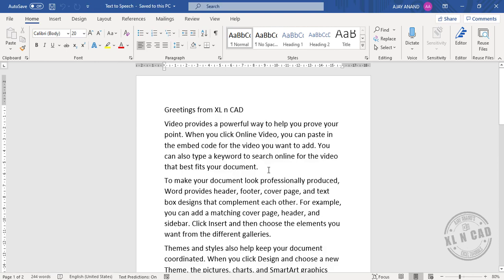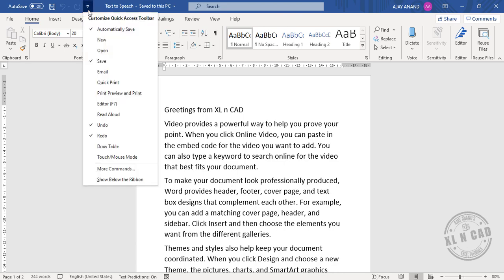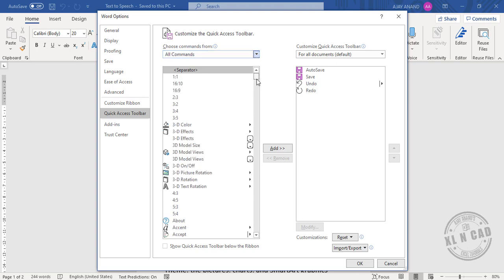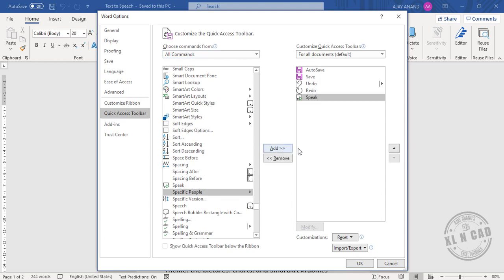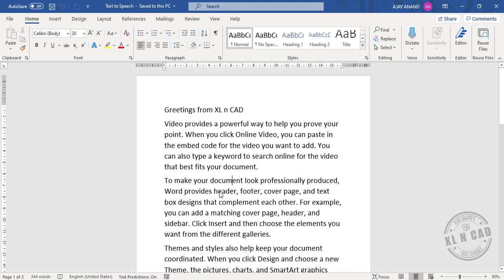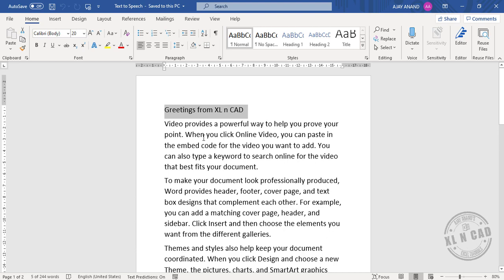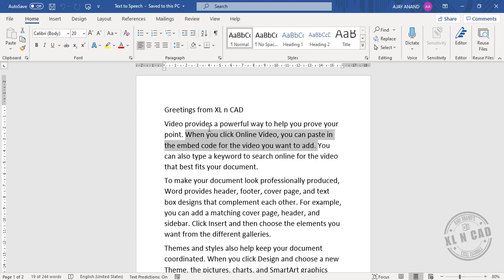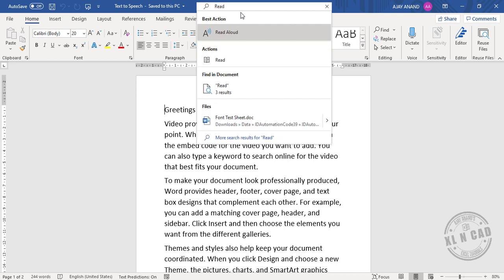How to Convert Text to Speech using MS Word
📊 Think Like an Analyst: Books That Helped Me
📚 Mind-Opening Reads You Can’t Miss